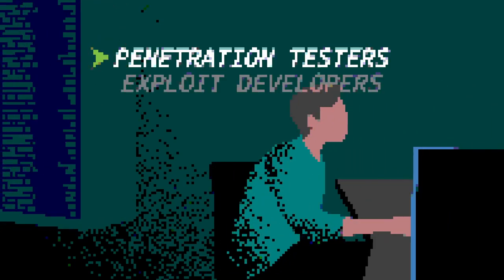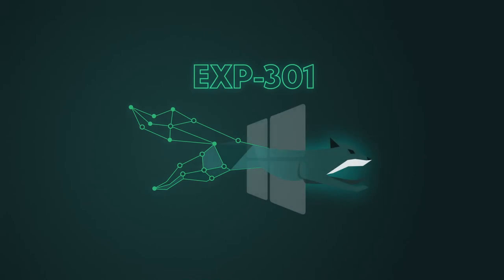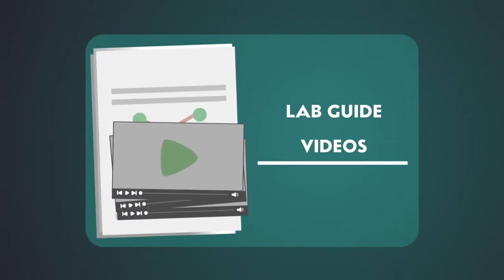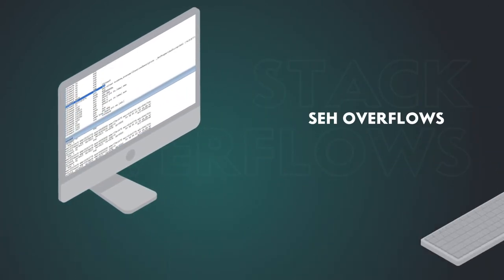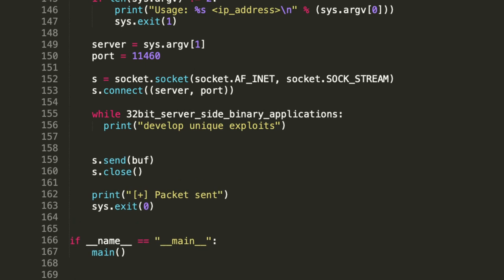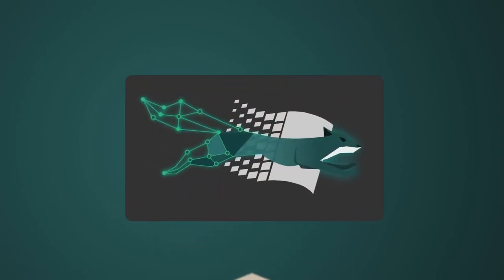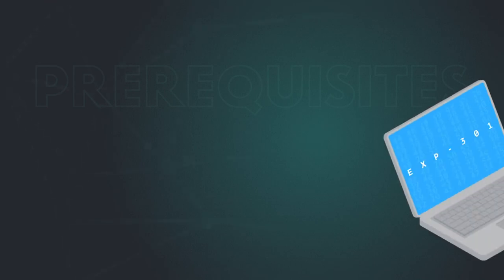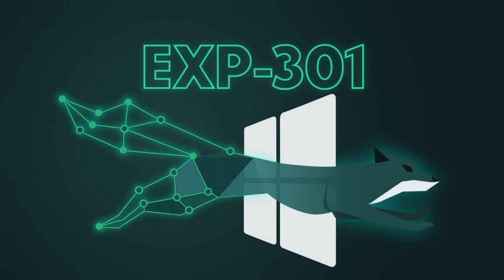Windows User Mode Exploit Development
Windows User Mode Exploit Development (EXP-301) is a new course for 2021!

Windows User Mode Exploit Development (EXP-301) is an intermediate-level course which teaches students the fundamentals of modern exploit development. It starts with basic buffer overflow attacks and builds into learning the skills needed to crack the critical security mitigations protecting enterprises.

Modules include:
* Exploiting SEH overflows
* Stack overflows and DEP/ASLR bypass
* Reverse-engineering bugs
* Custom ROP chains and ROP payload decoders

Before beginning, we recommend that you have familiarity with debuggers, basic 32-bit exploitation concepts, and that you are comfortable with Python 3.

Students who complete the course and pass the exam will earn the new Offensive Security Exploit Developer certificate. Certified OSEDs have the skills and expertise necessary to bypass basic Windows security mitigations using custom exploits.